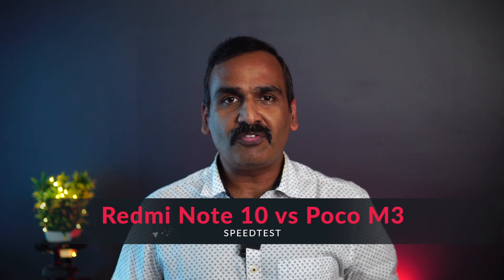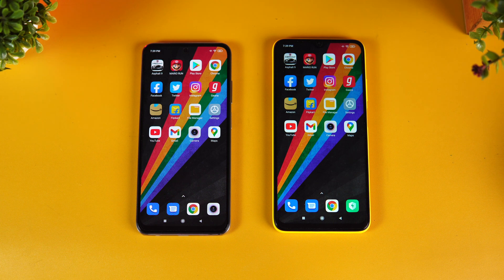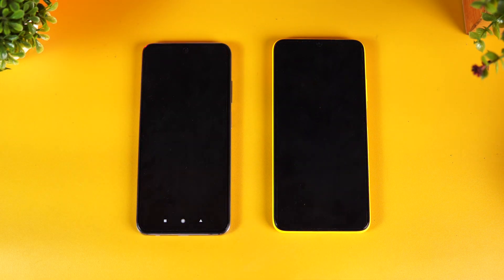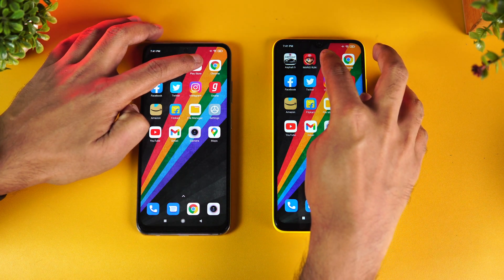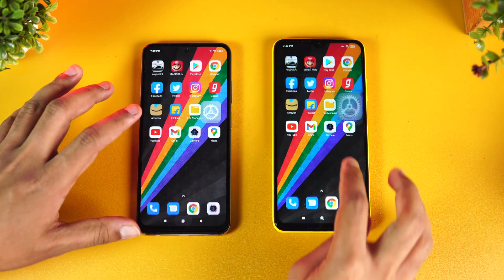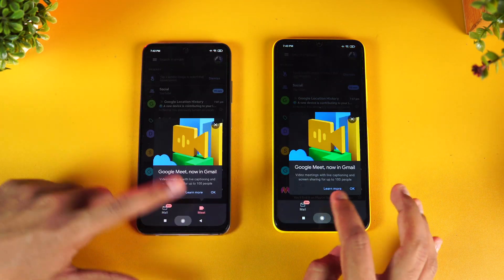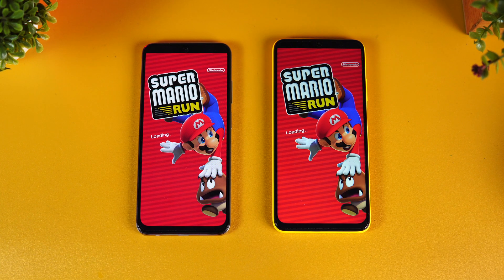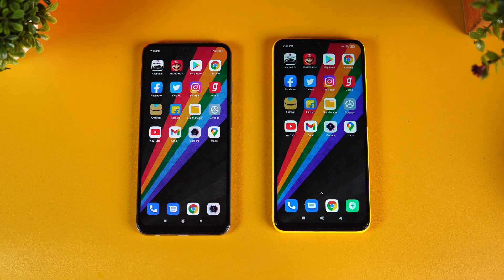Redmi Note 10 vs Poco M3 Speedtest [SD678 vs SD662]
Redmi Note 10 comes with SD678 chipset while Poco M3 comes with SD662 chipset and here is the speedtest comparison of the two devices.